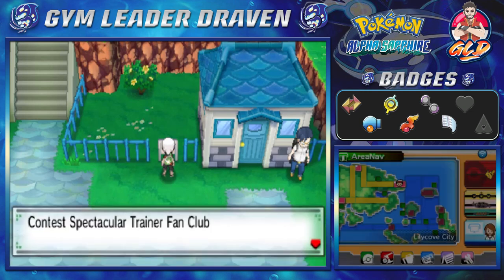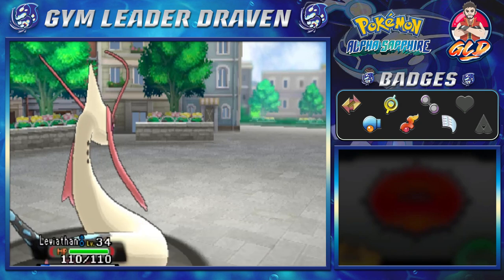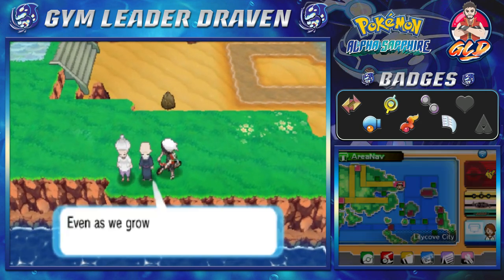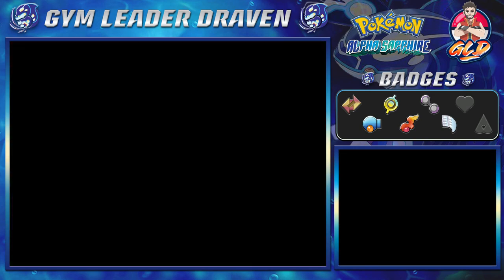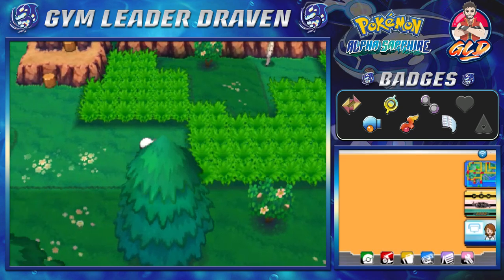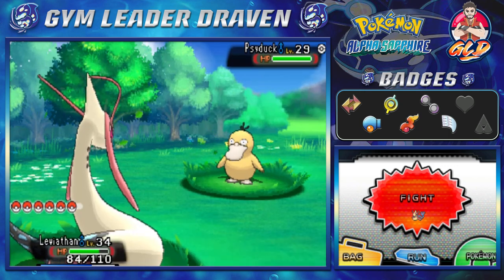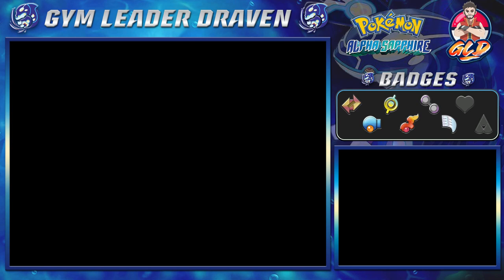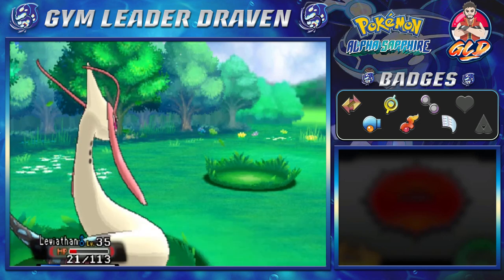Pokemon Alpha Sapphire Walkthrough (2023) Part 43: Safari Zone Exploration!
My Other Channels:
▬ Contents of this video  ▬▬▬▬▬▬▬▬▬▬
0:00 Intro
xx:xx Outro